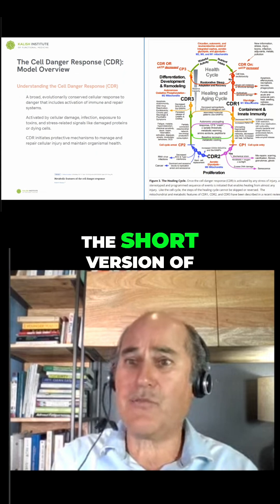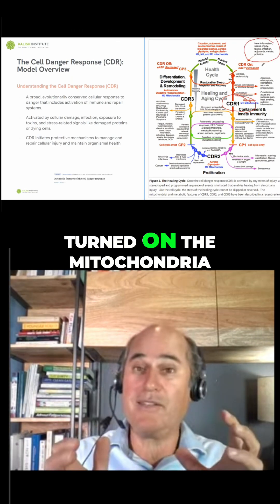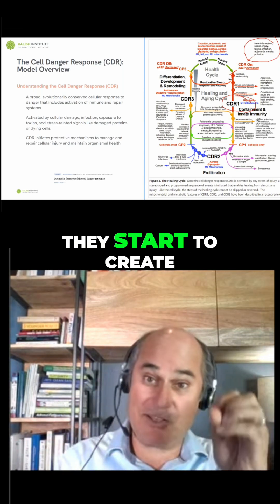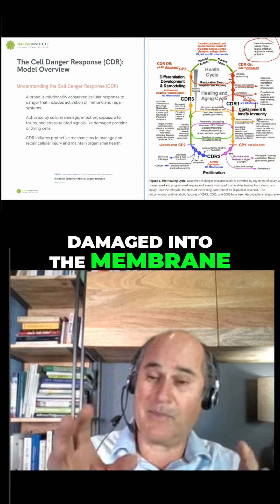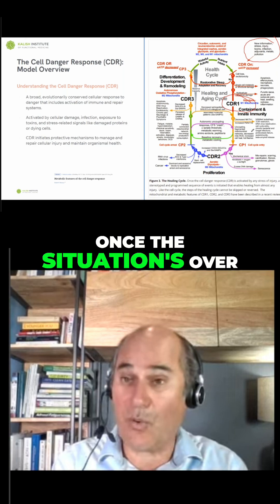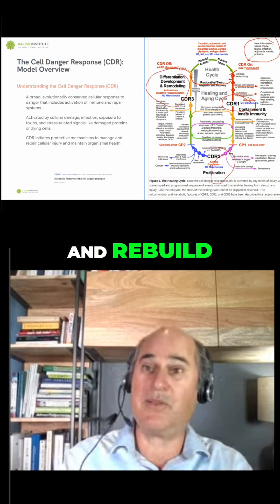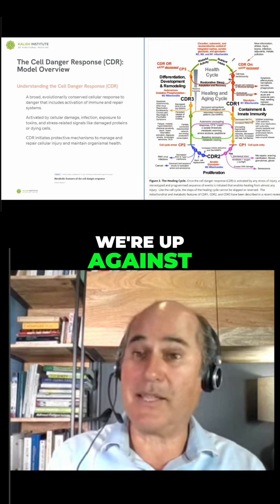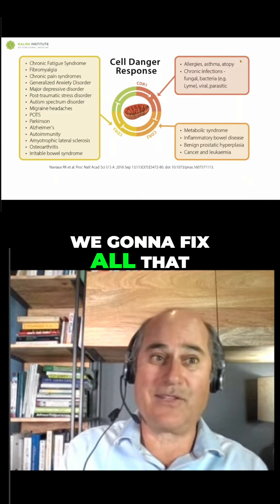Inflammation Explained: The Cell Danger Response Cycle Explained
The Cell Danger Response (CDR) is critical for understanding chronic illness. When cells sense stress, they trigger inflammation and oxidative stress, potentially getting stuck in a negative feedback loop even after the initial threat is gone. Naviaux's work explains it all.